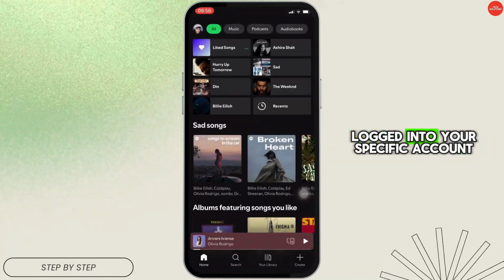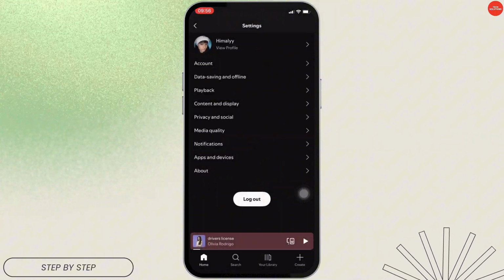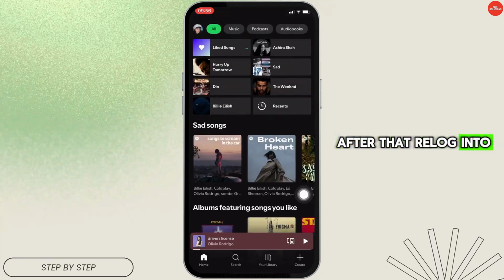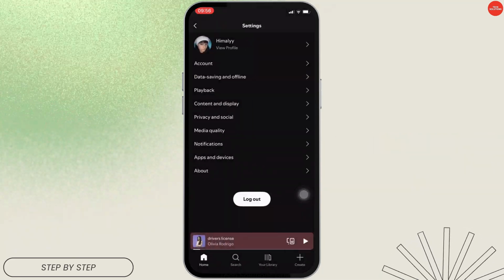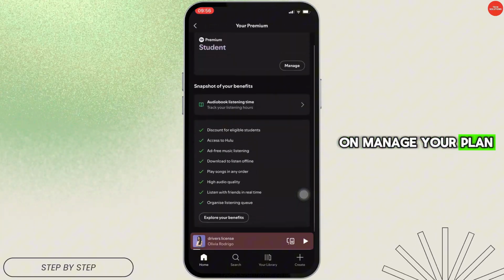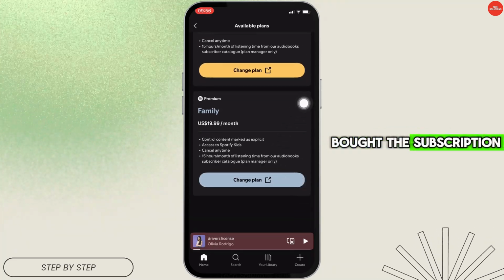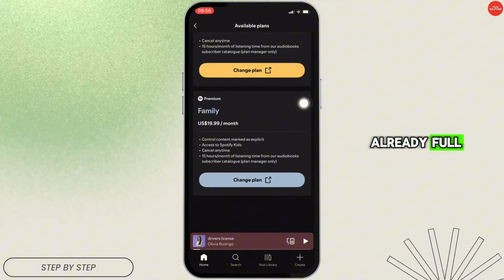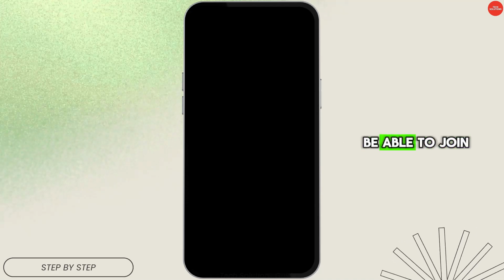How to Fix Spotify Family Invite Not Working on 2025 (Quick & Easy)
Having trouble with Spotify Family Invite not working in 2025? This video is your step-by-step guide to fix Spotify Family Plan invite issues, covering common errors, troubleshooting steps, account verification, and network fixes so you can successfully join or send family invites.

Timestamps:
0:00 Introduction
0:10 How To Fix Spotify Family Invite Not Working